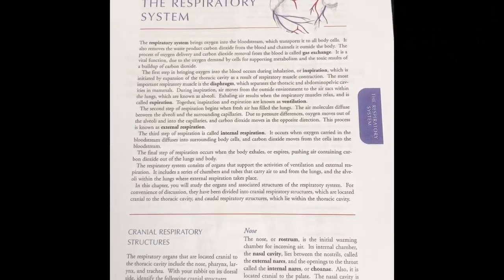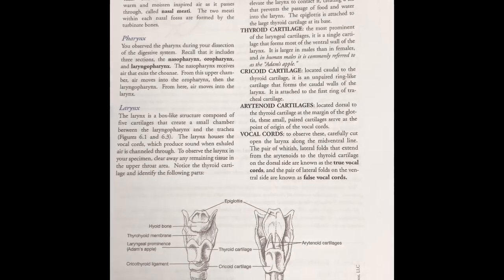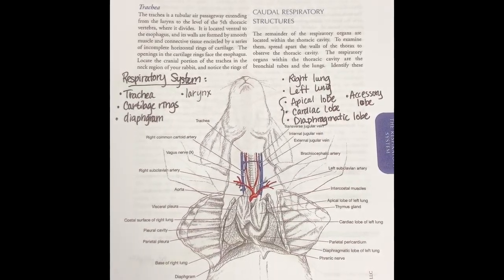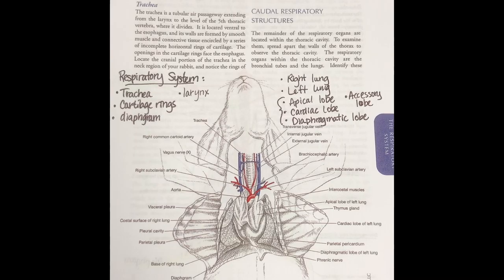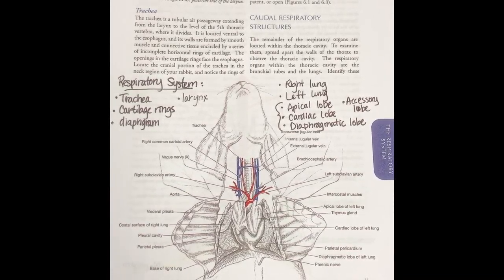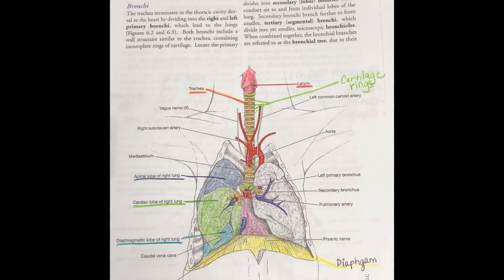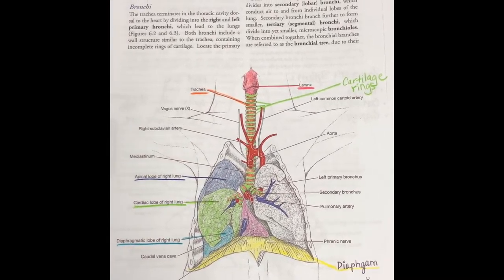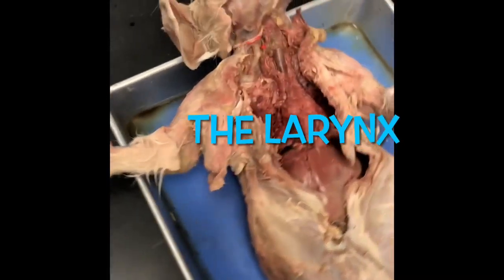The Respiratory System Dissection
Dissection of the Respiratory System of the Rabbit

Larynx
Trachea
Cartilage Rings
Diaphragm
Right Lung
Left Lung
Apical Lung Lobe
Cardiac Lung Lobe
Diaphragmatic Lung Lobe
Accessory Lung Lobe